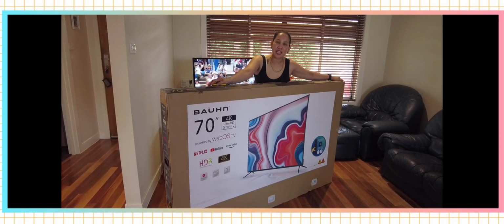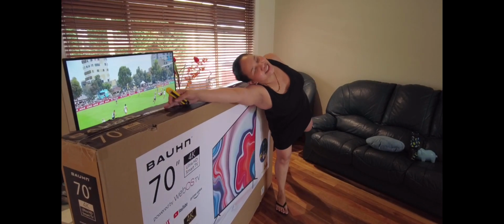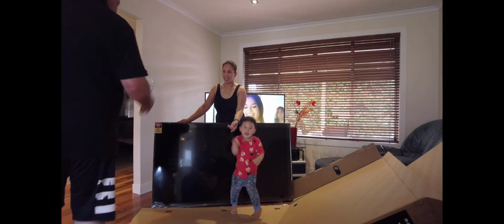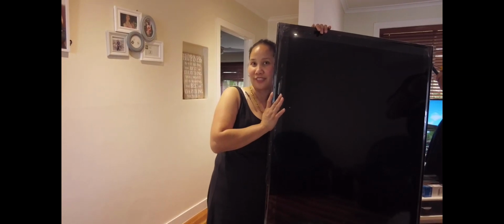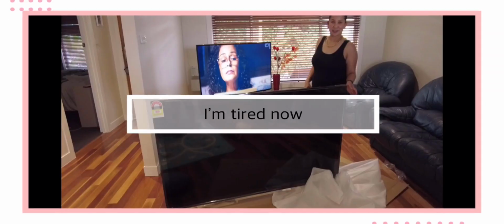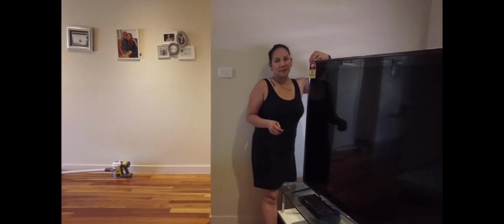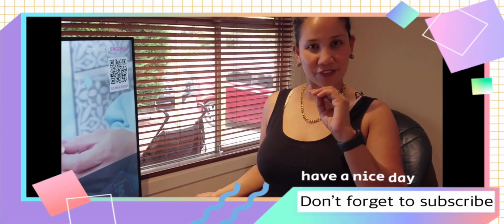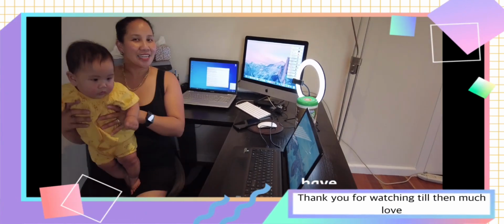UNBOXING SMART TV